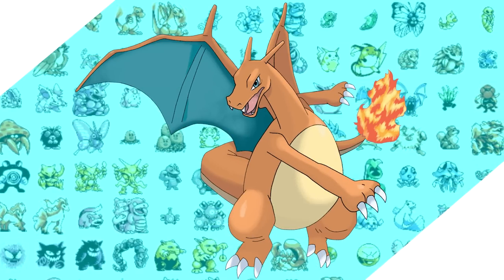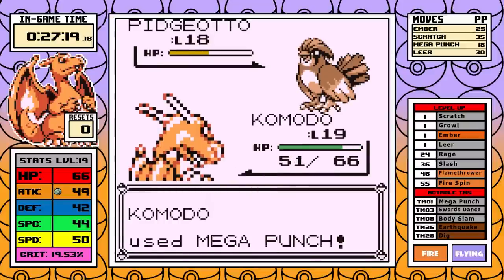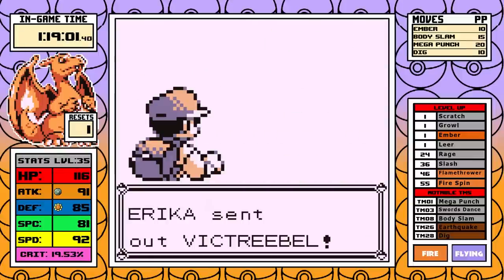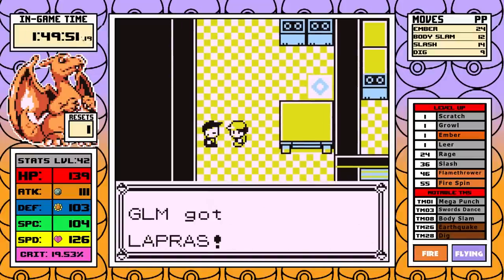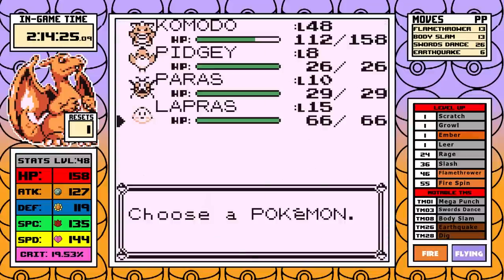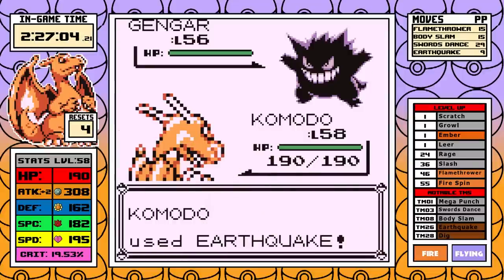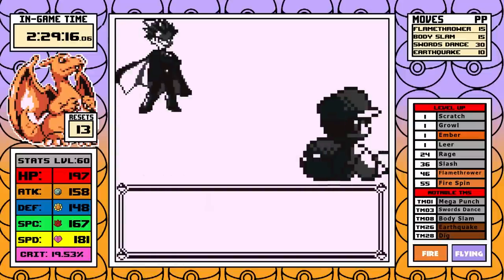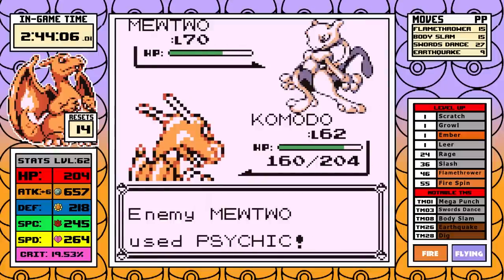How Fast Can You Beat Pokemon Red/Blue with Just a Charizard?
Today everyone's favorite Pokemon that's totally not a dragon gets it's shot to shine. How will it do? This was a fun one and was a long time coming.

Solo Run Rules:
1. No use of items in battle.
2. No use of skips/exploits.
3. I can only use the title Pokemon in battle. No switching. No other Pokemon will see a battle.